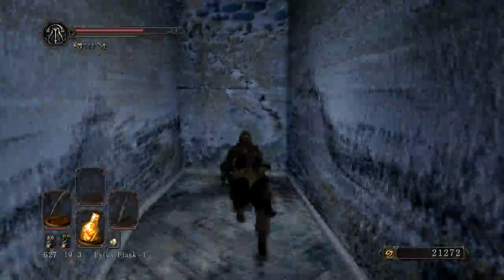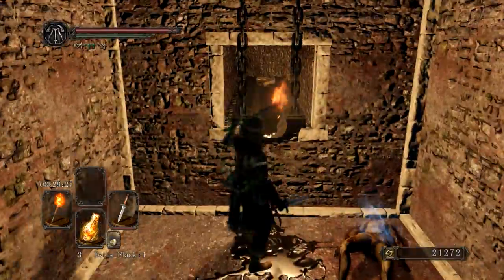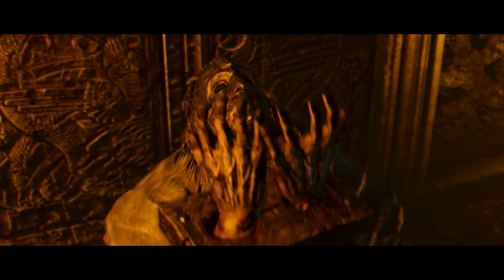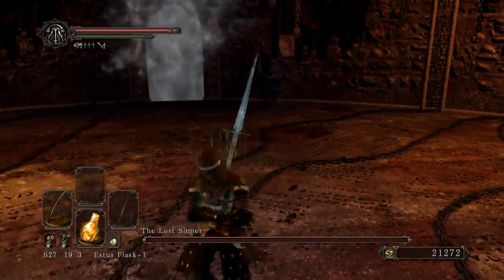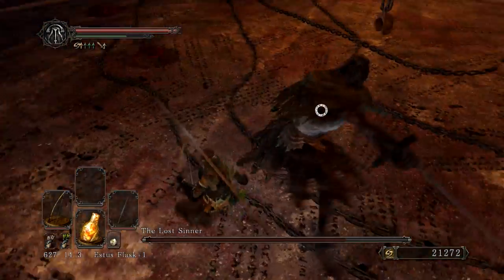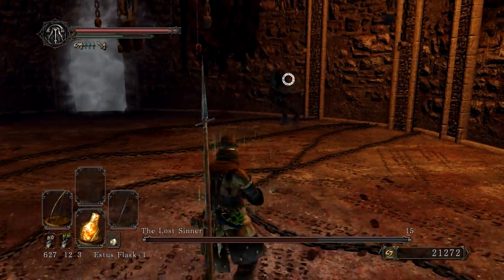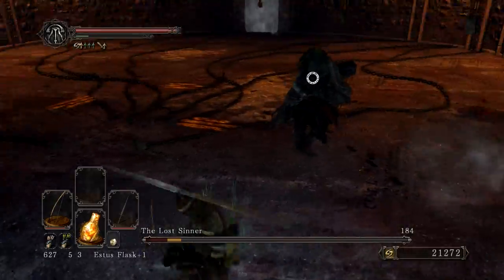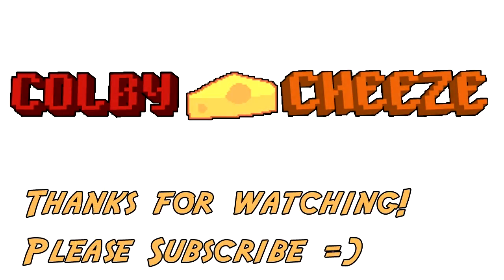The Lost Sinner - Dark Souls 2 Boss Kill Series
I show several methods for making this fight easier, as well as how to easily dodge her attacks.